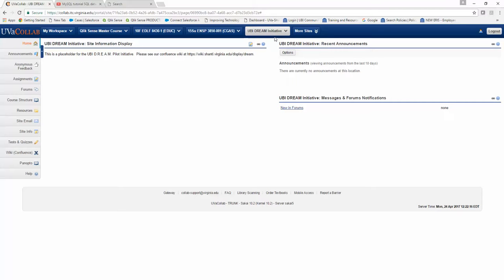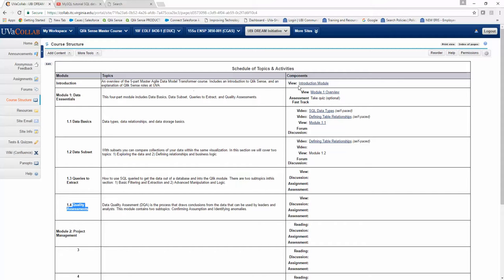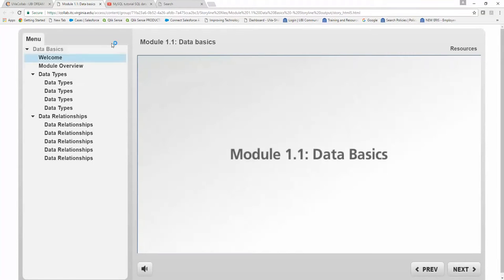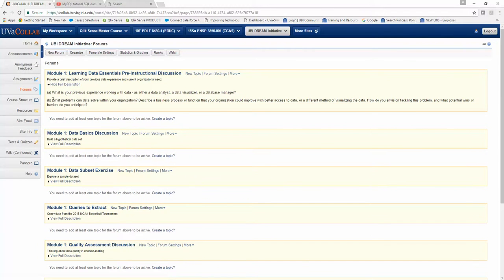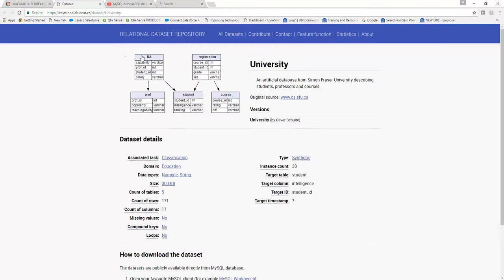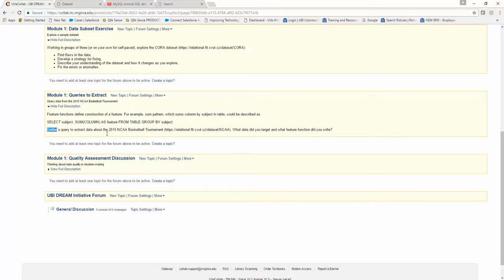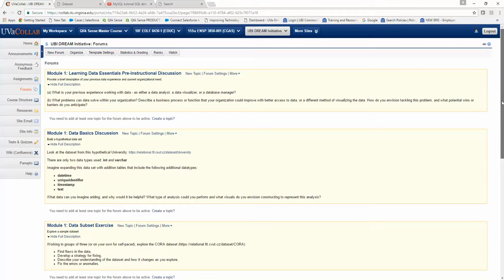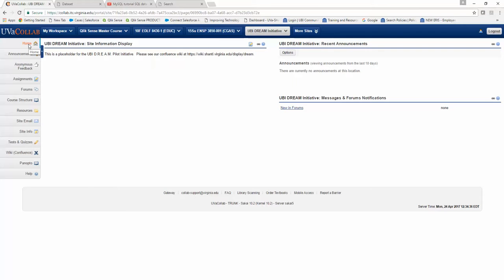Brief Overview of the Qlik Data Transformer Site